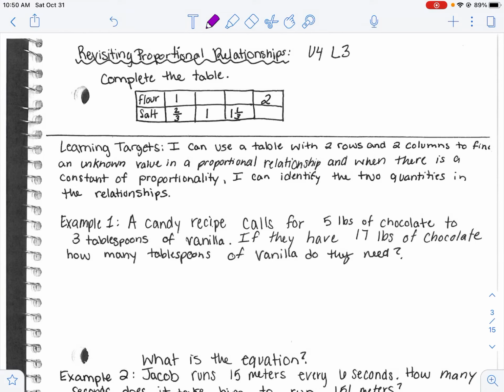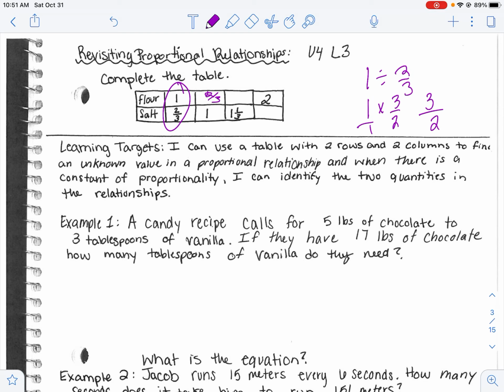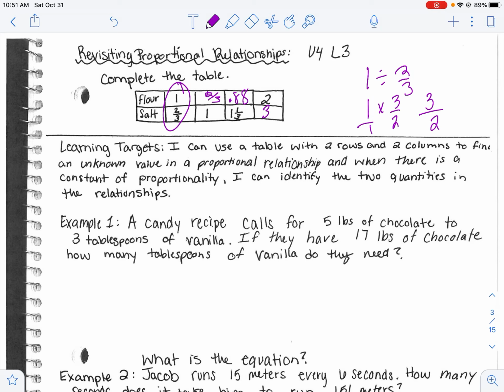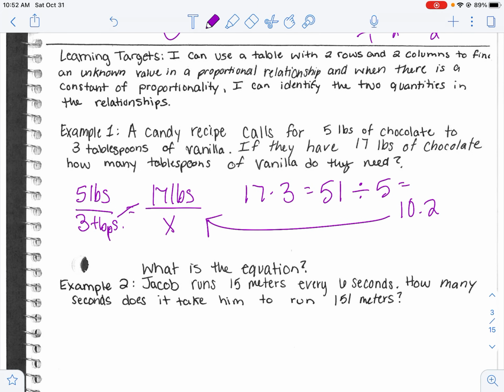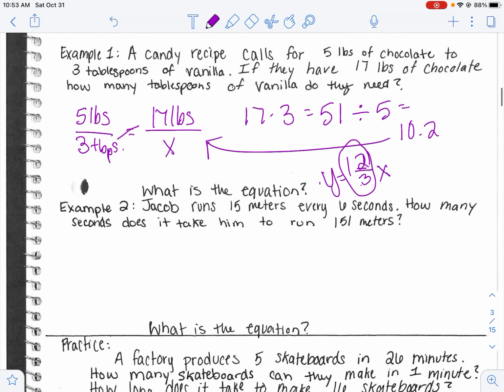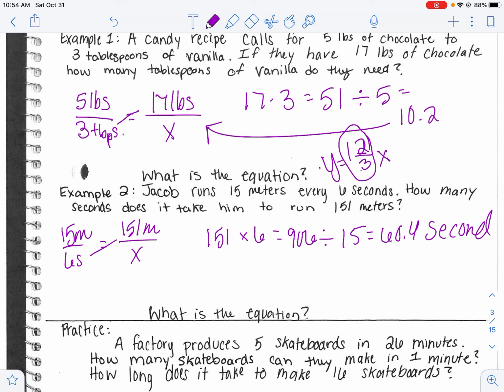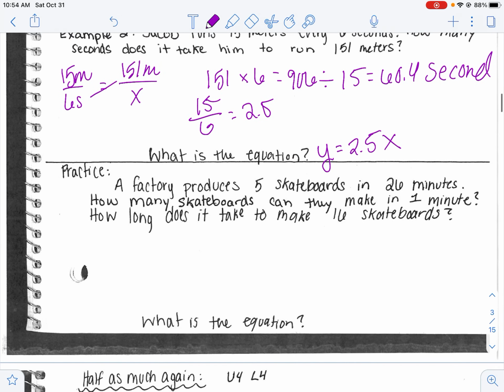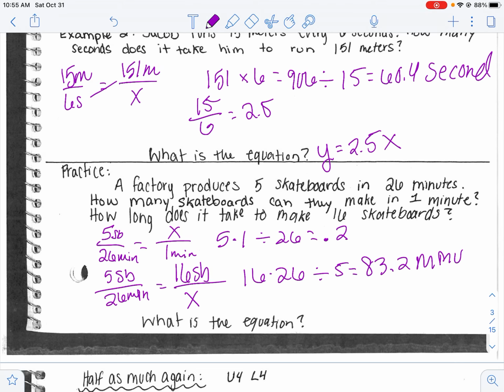Unit 4 lesson 3